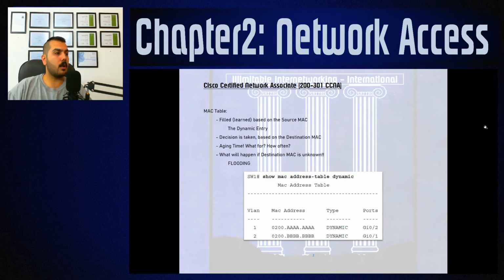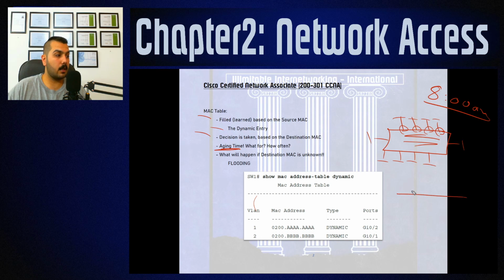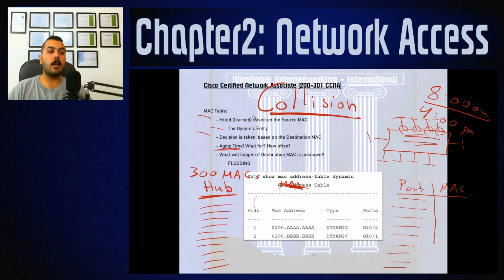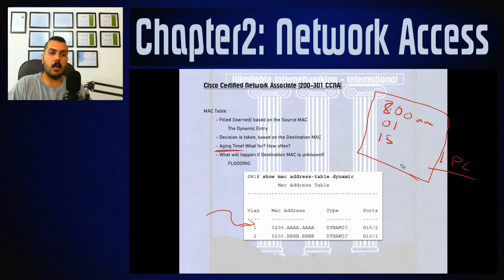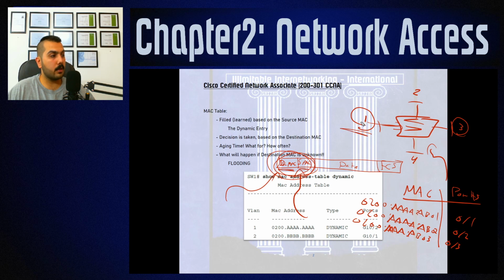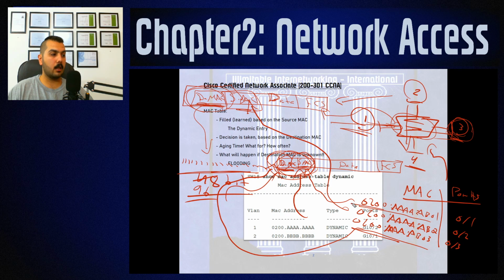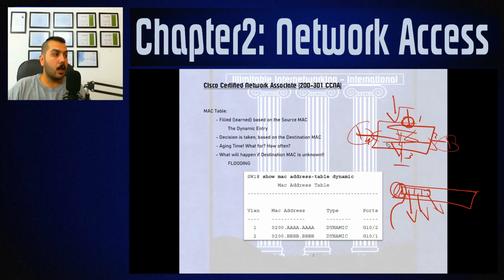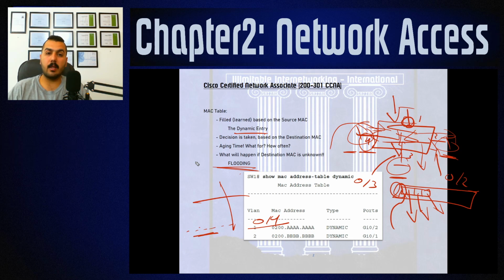22 - CCNA 200-301 - Chapter2: Network Access - MAC Address Table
Chapter2: Network Access
2.1 The Switching Concept
What is Switching, Bridging, MAC Table, MAC Learning, and MAC Aging

Facebook.com/iiinetworking
Facebook.com/groups/iiinetworking